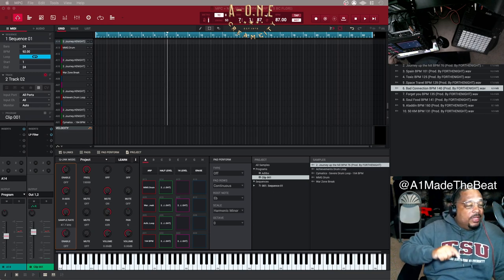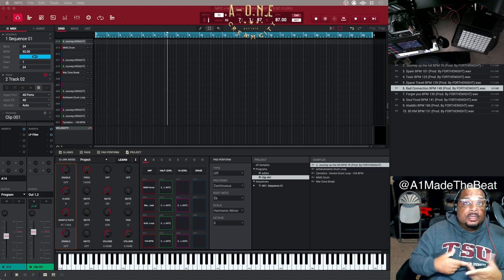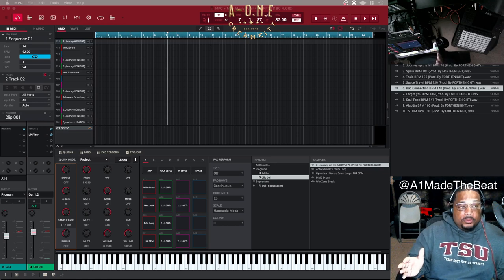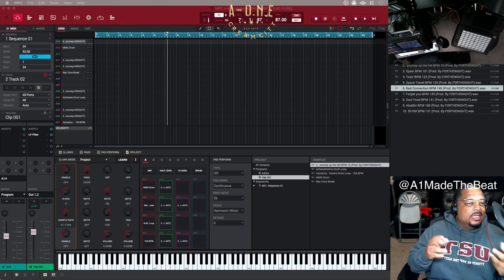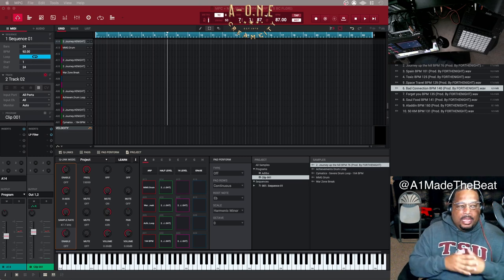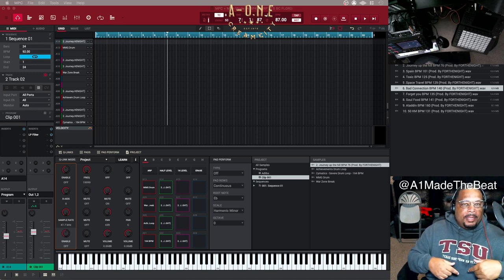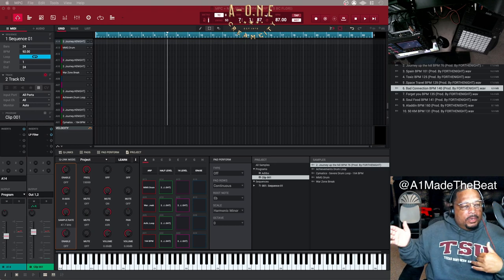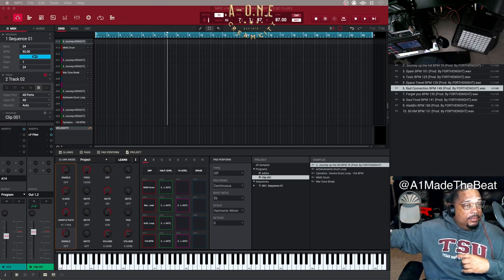What is MPC 414 Mode? Is this the SP 404 Killer? Let me show you...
Lets talk about 414 Mode.  What is A1 SP404 Mode Clip Mode + QLink'd XYFX = 414 Mode.  We need MULTIPLE ASSIGNABLE Q-Link PARAMETERS!!! Flood the feature request button from your MPC Software screen. Now let's get to the good stuff...414 Mode.
Make sure you follow @a1madethebeat EVERYWHERE.
Support independent music...stream my latest project featuring $un
Equipment used in my studio:
MPC Live
INSTALLED Internal 1TB SSD

MPK Mini

Komplete Kontrol S49

TC Electronic Clarity M

UAD Apollo 8 Quad

UAD Satellite Quad

Dangerous D-Box

Yamaha HS8

Yamaha HS8 Subwoofer

Slate ML-1 Microphone

Lauten Audio Black LA220 FET Condensor Mic

MXL 990 Condenser Microphone

Native Instruments Komplete

Arturia V Collection

iZotope 9 -

Sounds[.]com -

Beyerdynamic DT 990 Pro 250ohm (when I mix in headphones)

Sonaerwork Reference 4 Studio